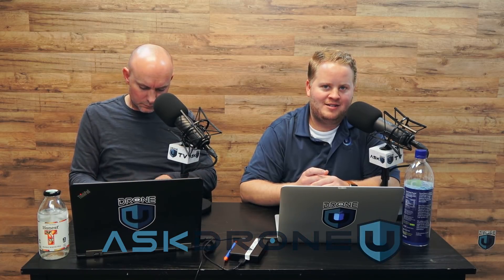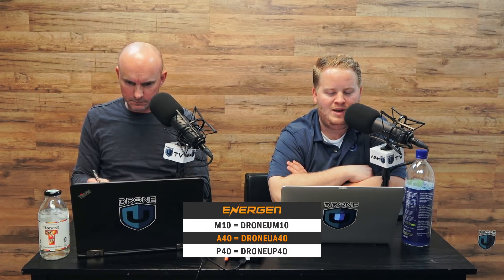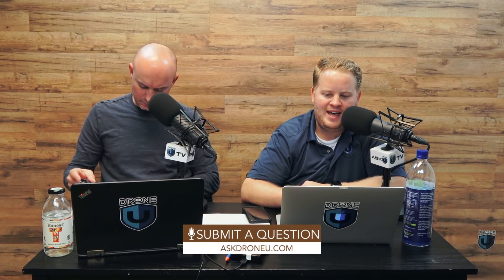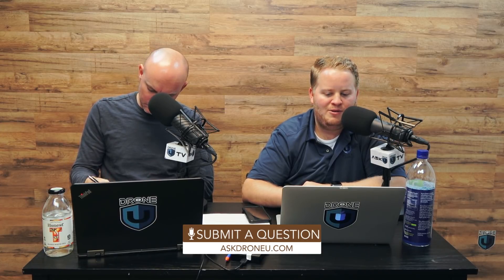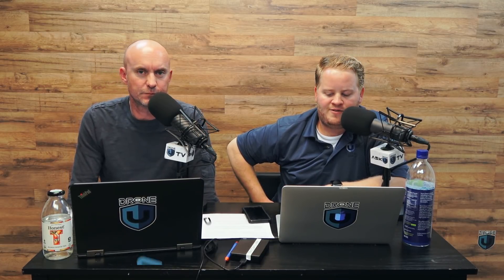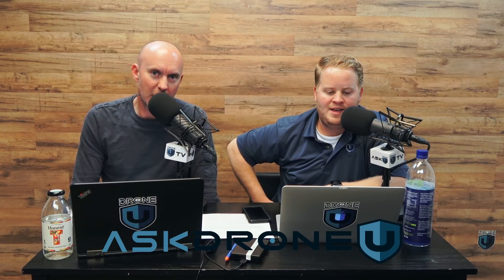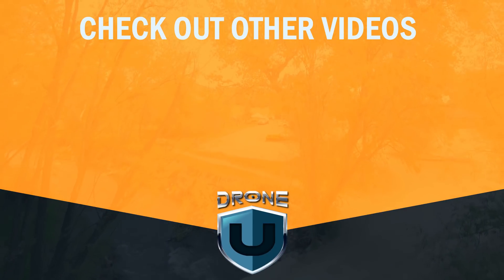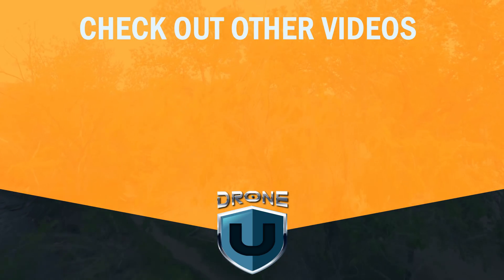Unlocking Your DJI Drone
Timestamps:

01:11 -  Will you encounter “No-Fly” zones on the Yuneec or the Solo?
02:52 - Today’s question is about unlocking your DJI drone
03:27 - Discussing how DJI’s geofencing system is critical for keeping nefarious characters in check
05:21 - We talk about green, yellow and red zones. Is it possible to unlock red zones?
06:08 - Are there applications which will let you fly in these “No-Fly” zones?
07:50 - What are some of the issues that you will run into while unlocking a red zone?